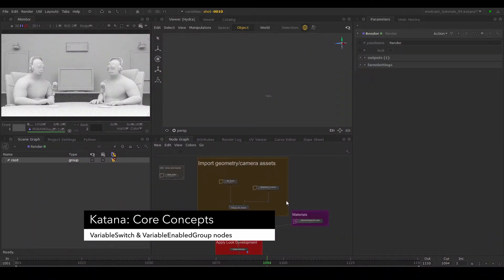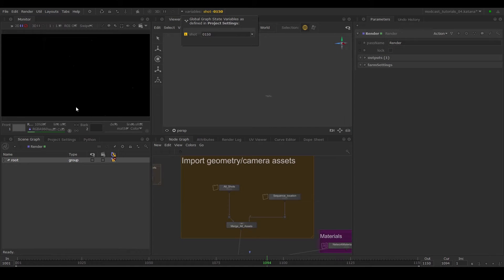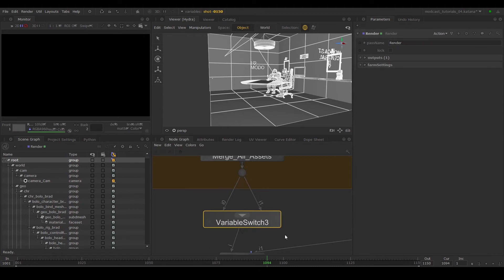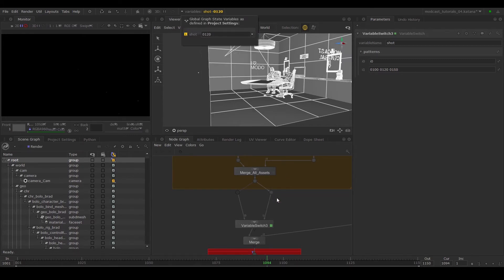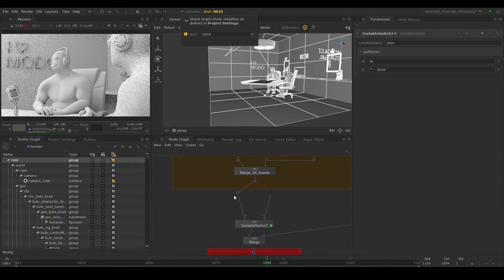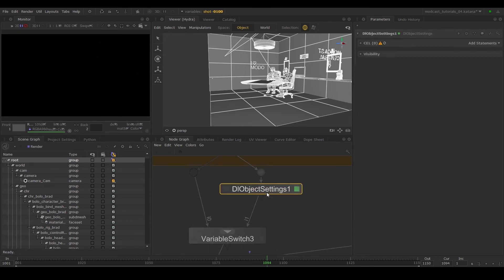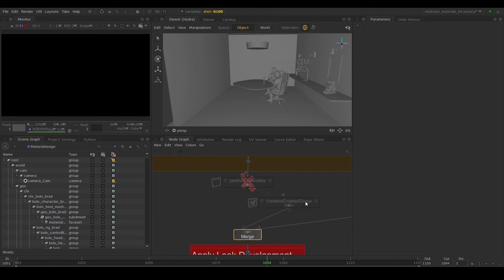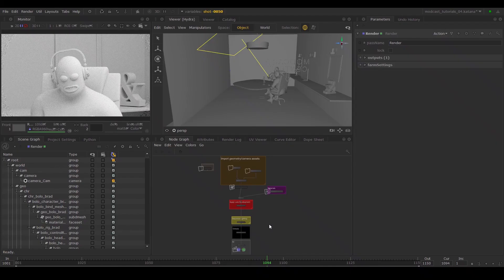04: VariableSwitch & VariableEnabledGroup Nodes to Make Overrides per-GSV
In this episode, we will make an override on the object visibility of three shots. The VariableSwitch and VariableEnabledGroup nodes access the GSVs and single out variables to make changes in the scenes accordingly.